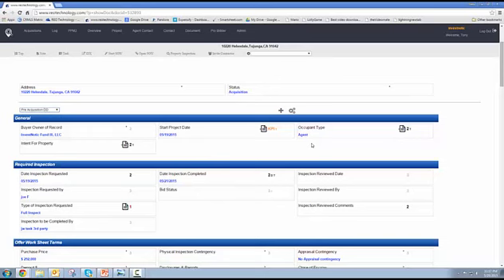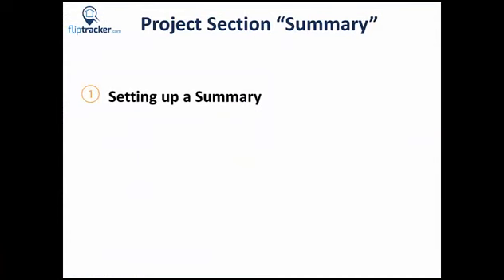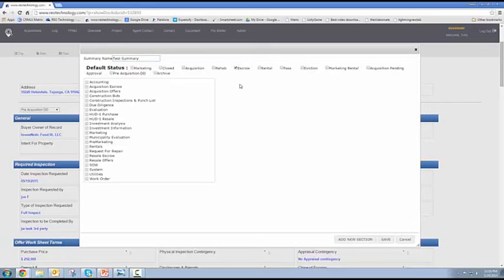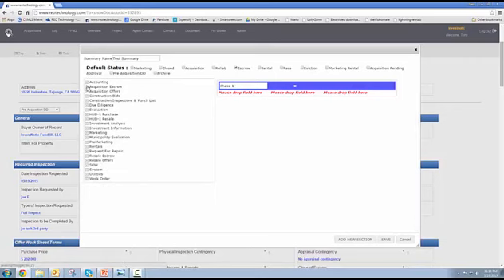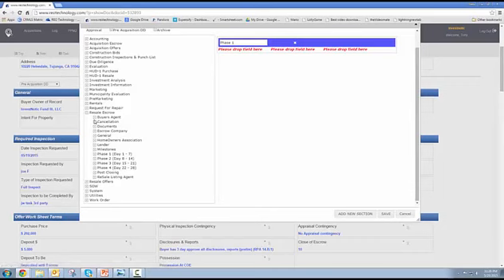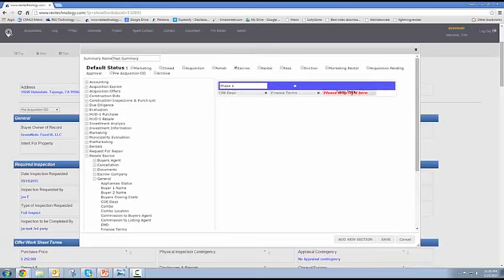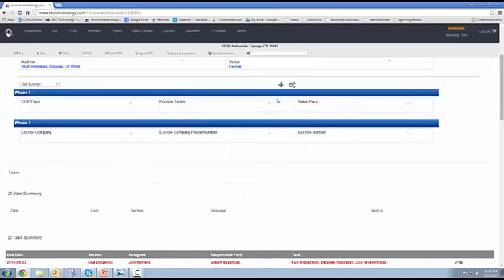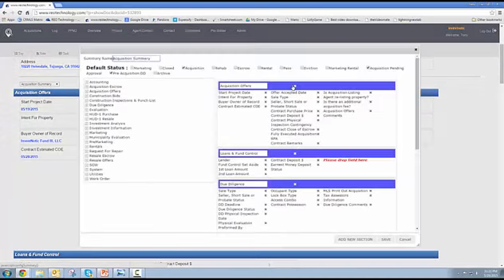Summary Setup for fliptracker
Summary Section